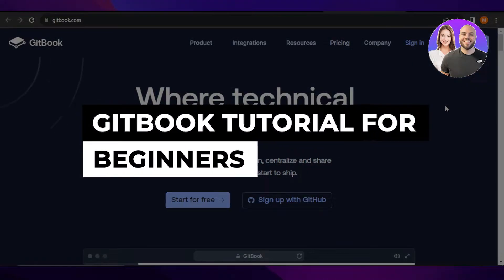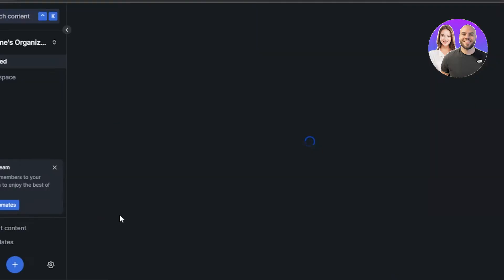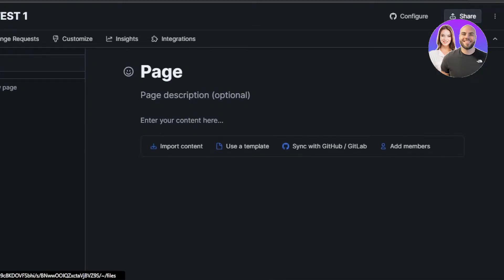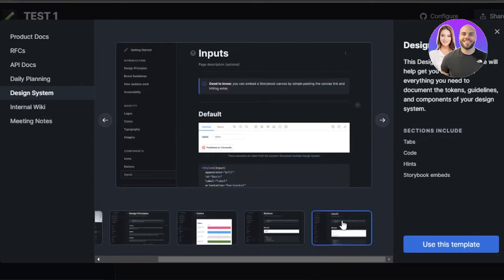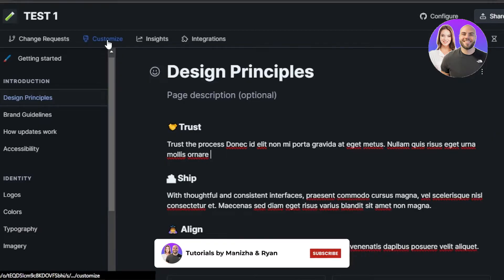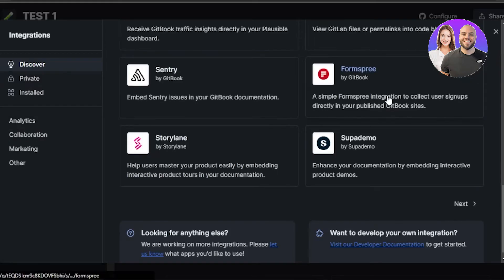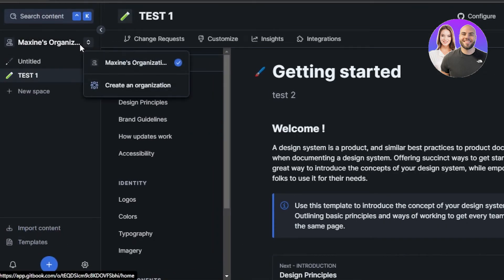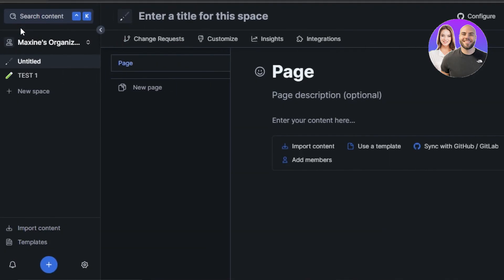Gitbook Tutorial 2026: How To Use Gitbook (Step-By-Step)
In this video, we show you step-by-step how to use GitBook. This beginner-friendly tutorial will help you create, organize, and manage your documentation effectively so you can collaborate and share knowledge like a pro.